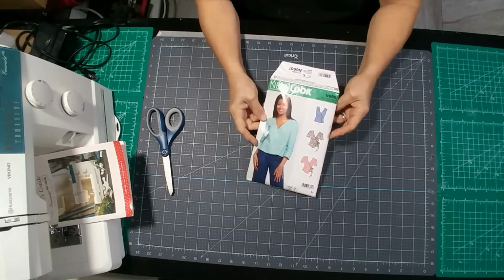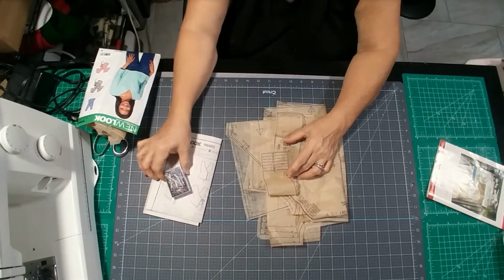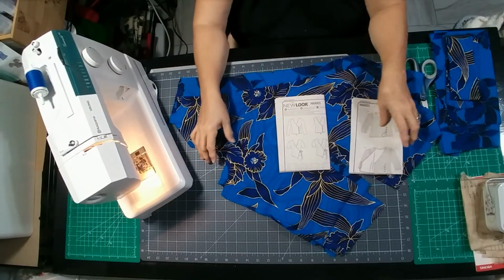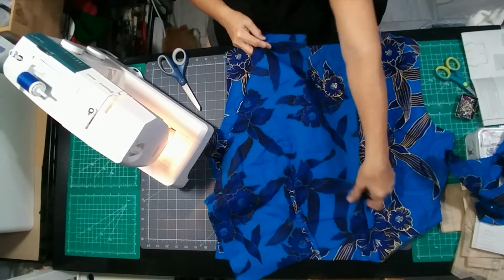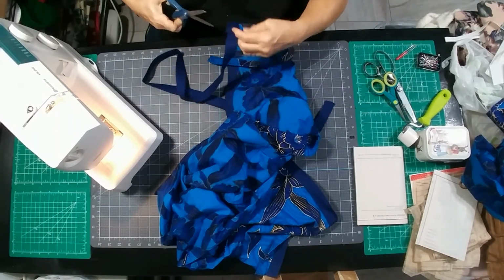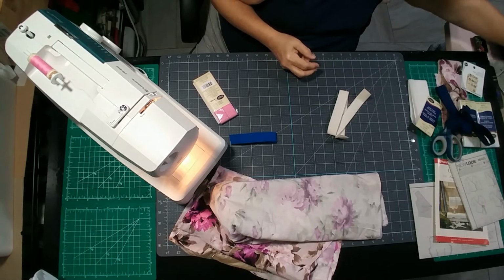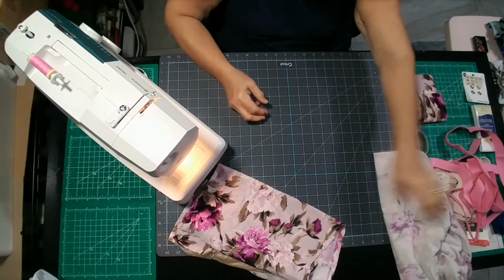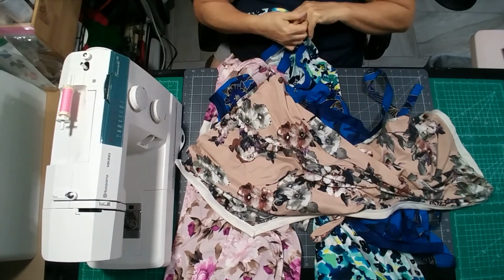Sewing Wrap-Style Tunics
I wanted to create some comfortable shirts to wear. I will not lie; I was discouraged after that first shirt. But then I came up with the pattern modification and I am super happy with how the tunics turned out.

My best advice: don’t be afraid to modify your pattern – just do it in a way that you retain the original pattern content!

Items needed for the project:
• Sewing machine
• Pattern
• Material and any items that your pattern may call for i.e., bias tape, snaps, buttons etc.
• Scissors
• Straight pins
Directions:
• Gather all materials
• For new patterns – cut the pattern out
• Pin pattern to material (be sure to follow directions on your pattern i.e., direction of material, cut 1 or 2, or cut on a fold)
• Following directions on pattern – begin sewing pieces together

Please post your questions in the comment section. I hope you are inspired by this video